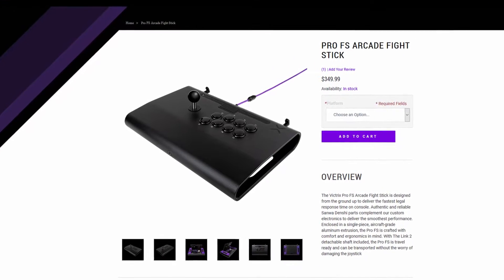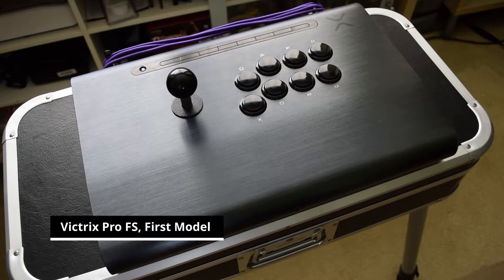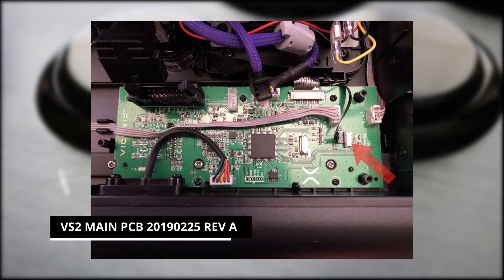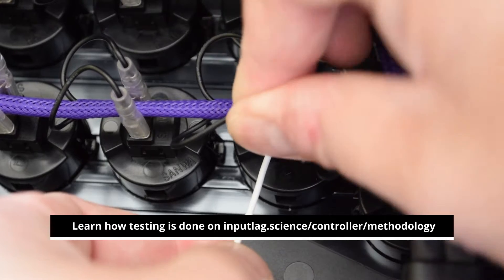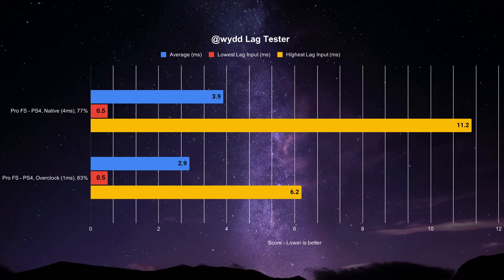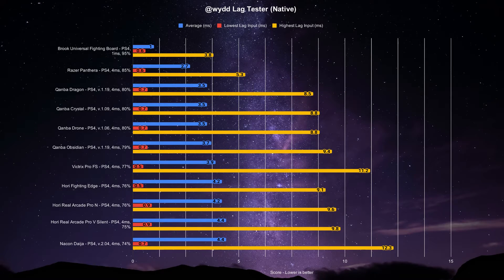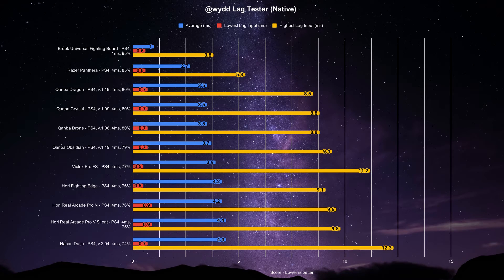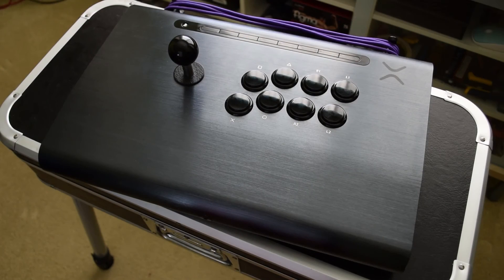Victrix PS4 Pro FS Input Lag Analysis: Really the Fastest Consumer Arcade Stick Around?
More than a year of claiming be "designed from the ground up to deliver the fastest legal response time on console," it's really time to see if it stands true.

TIMECODES:
00:00 Intro
00:35 Background & Model Differences
01:28 Using the Arduino Lag Tester
01:55 Victrix Pro FS Native & Overclock Results
02:47 Comparison Between Other Arcade Sticks
03:30 Conclusion

Much thanks to @WydD for the Arduino-based controller lag tester. for more info and how to build one yourself.

Thank you PhiDX for the VS2 PCB photo.